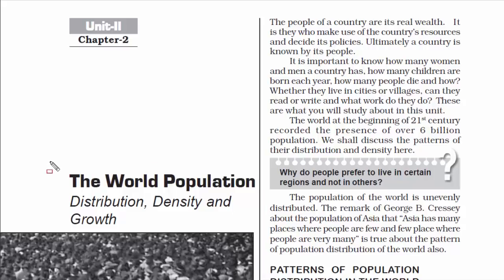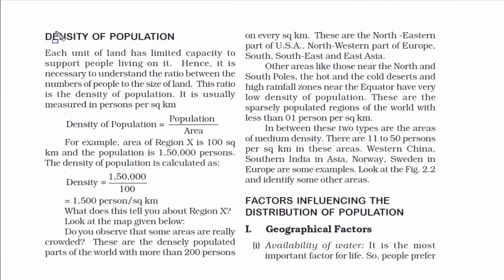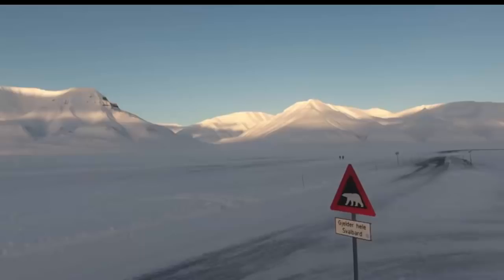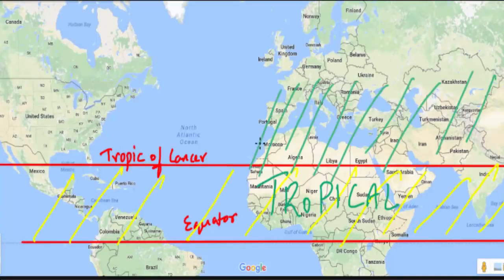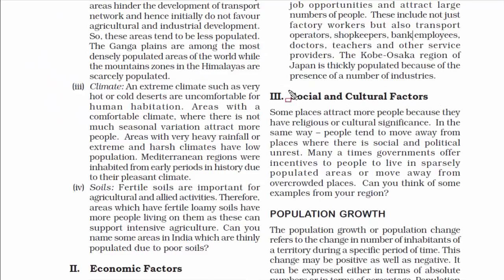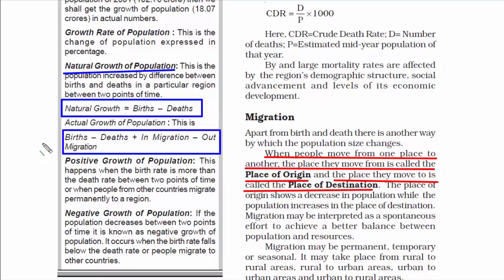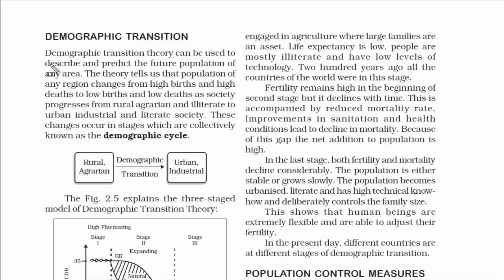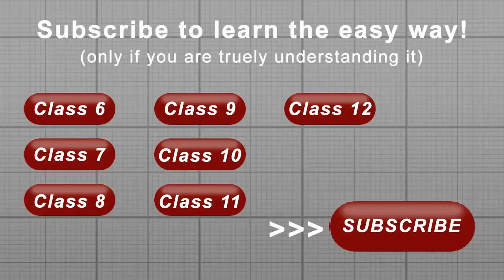The World Population | Distribution, Density and Growth - Chapter 2 Geography NCERT Class 12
Detail notes, lecture and summary of CBSE ncert books. In this chapter we will cover:-

1. PATTERNS OF POPULATION DISTRIBUTION IN THE WORLD
2. DENSITY OF POPULATION
3. FACTORS INFLUENCING THE DISTRIBUTION OF POPULATION
4. POPULATION GROWTH
5. TRENDS IN POPULATION GROWTH
6. IMPACT OF POPULATION CHANGE
7. DEMOGRAPHIC TRANSITION
8. POPULATION CONTROL MEASURES

Whether you are preparing for Civil Services Aptitude Test (CSAT, IAS, IPS, IRS), National Defence Academy (NDA), Combined Defence Service Examination (CDS), Air Force Common Admission Test (AFCAT), Union Public Service Commission (UPSC), Indian Economic / Statistical Services Examination, Geologist Examination, Indian Forest Service Examination, Bank PO, Central Armed Police Forces (CAPF), Intelligence Bureau (IB), Combined Graduate Level (CGL), Combined Engineering Service Examination (Indian Railways), or any school exam. You can watch these video lectures without having to read the entire book full of texts. Any feedback, please send it across. Happy studying!